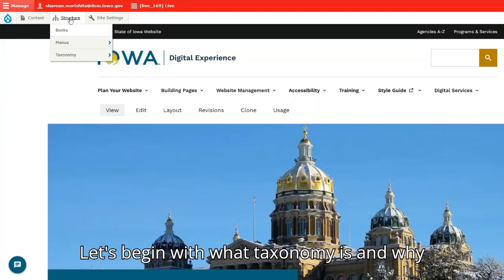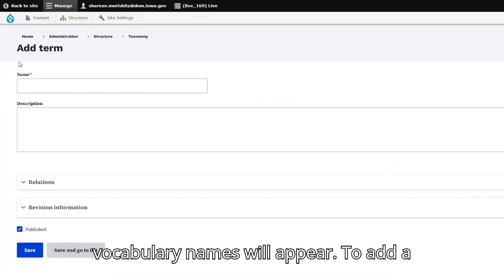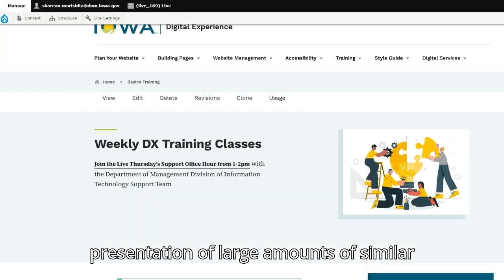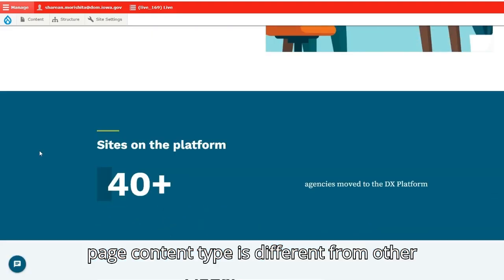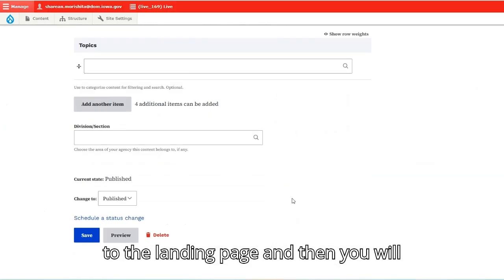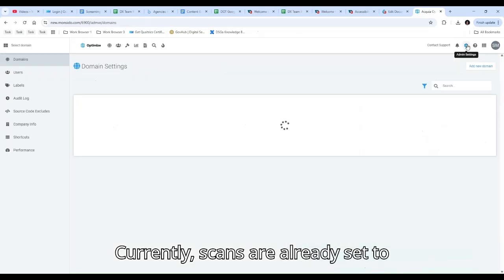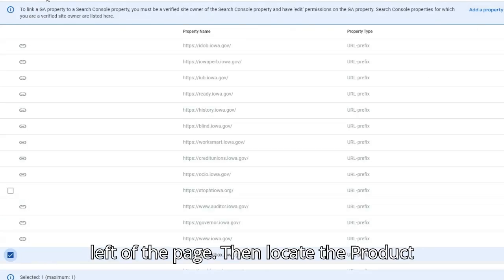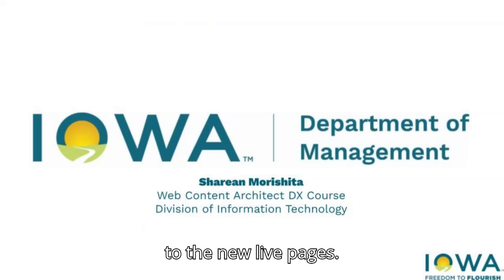Digital Experience 2025 DX Course 3 - Taxonomy and Accessibility Reports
What You'll Learn within the final DX Course series are these Agency Manager Basic:
00:20 Taxonomy
03:25 Working with Listing pages
05:43 Landing Pages
08:00 Accessible Links Best Practices
09:16 How to Run an Accessibility Site Scan
10:10 URL Redirects
11:00 Google Analytics Document Click Tracking & 404 Page Traffic

You can also find more detailed step-by-step instructions on how to use the DX platform within our training pages at dxtraining.iowa.gov